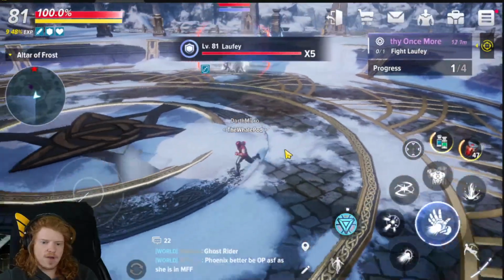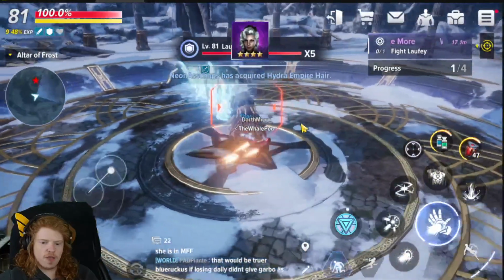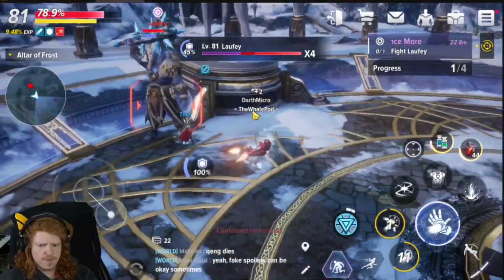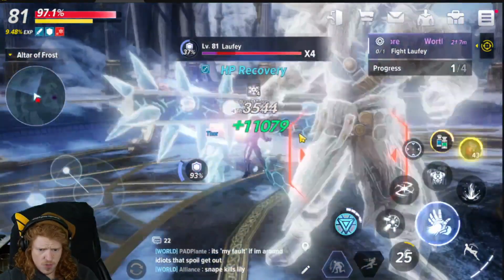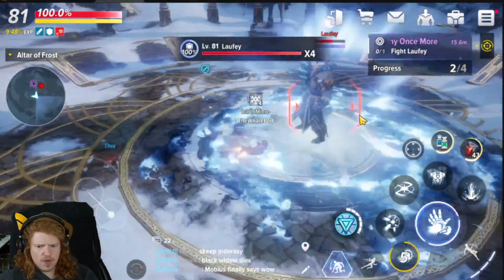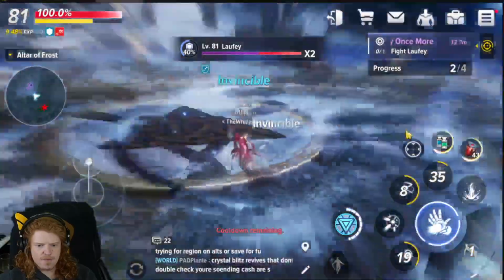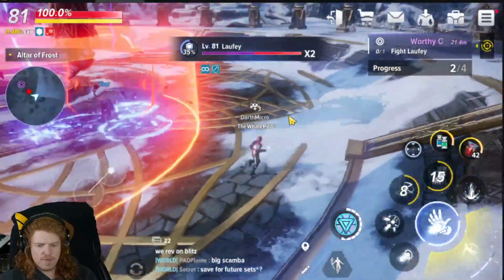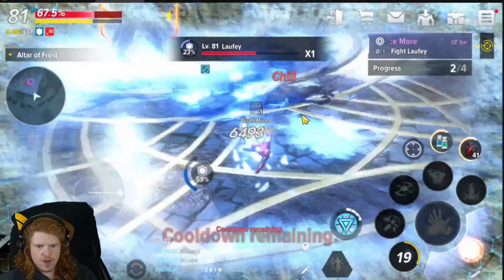BEAT LAUFEY EASY! PvE End Game Boss Battle Guide - MARVEL Future Revolution